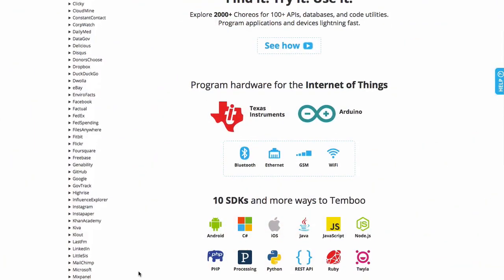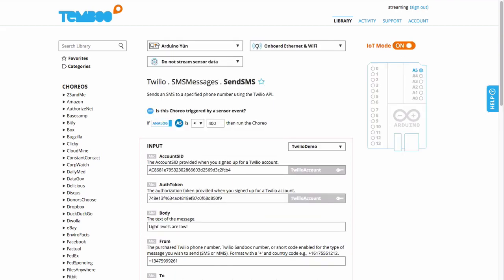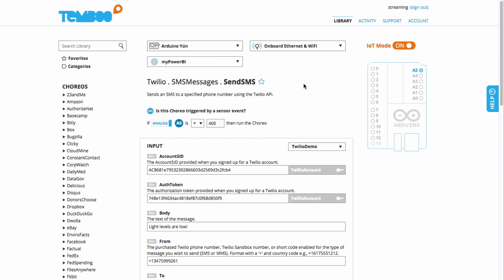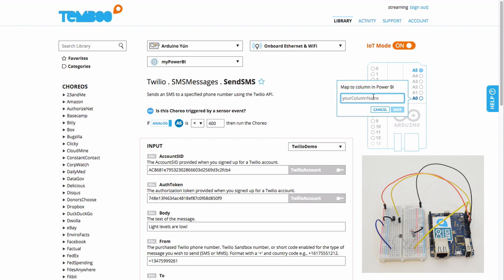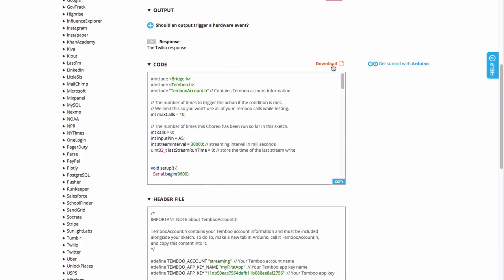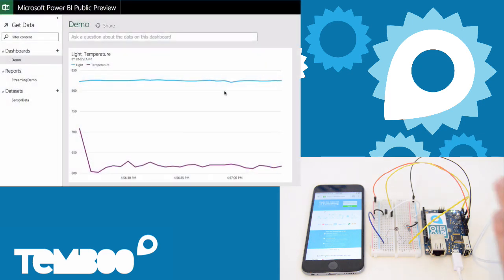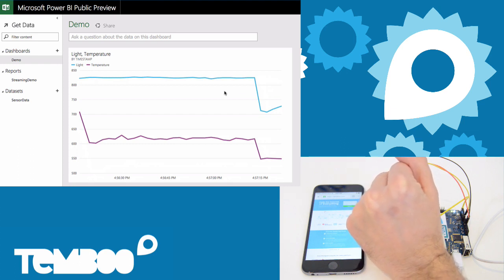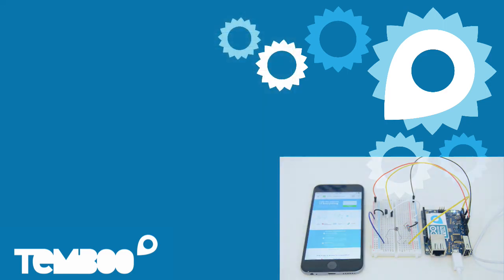Wire sensors to the cloud with Streaming!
Streaming gives you a simple way to send sensor data to cloud platforms like Microsoft Power BI or Google BigQuery, and as always with Temboo, there’s no coding required. It’s a great way to get your data onto the platform of your choice, and we’ll be adding more destinations soon.

Featuring Vaughn Shinall

Track: Planet Zero
Artist: Jahzzar